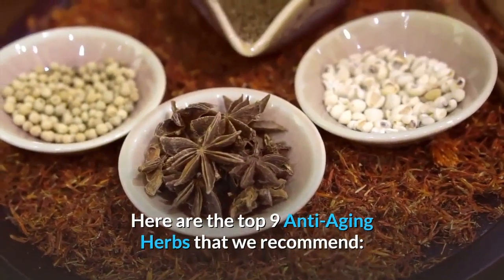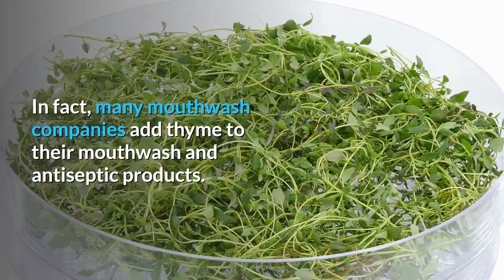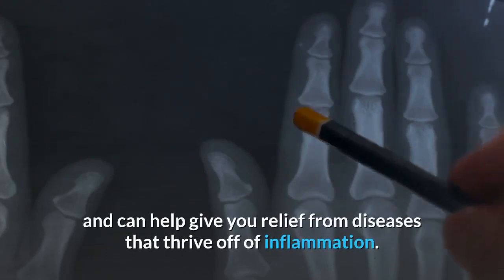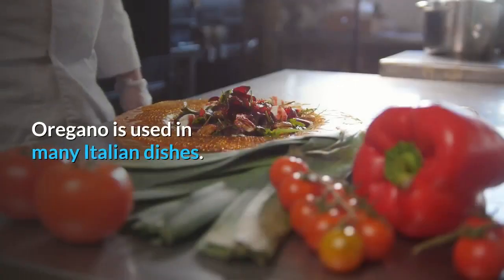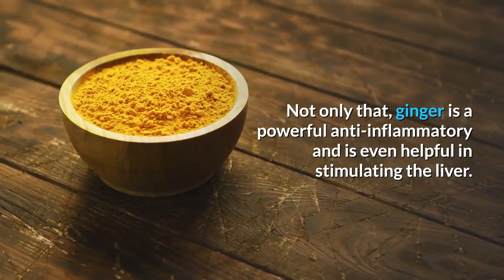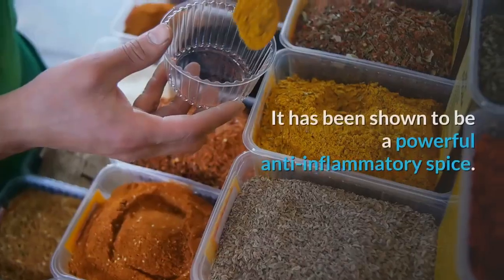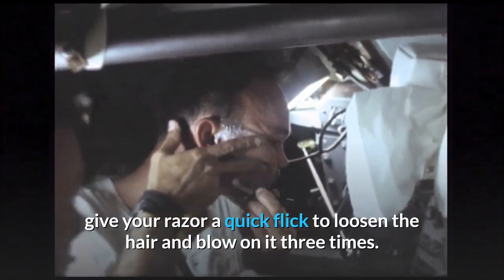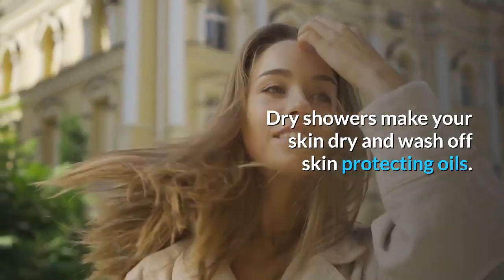Top 9 anti aging herbs to help you look and feel younger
Did you know that the spices that you put in your food can help fight disease and slow down the natural aging process? If your like me and have a spice rack, half of the spices in the rack have hardly been used and in some cases never opened at all! After doing some research the following 9 herbs can help you look and feel younger.

Here are the top 9 Anti-Aging Herbs that we recommend:

Italian Spice - Italian Spice is a blend of powerful herbs that have potent antioxidant and anti-inflammatory properties. This spice can help you with problems that are triggered by inflammation (like arthritis or asthma).
Thyme - Thyme is a spice that has anti-microbial properties. In fact, many mouthwash companies add thyme to their mouthwash and antiseptic products. Thyme has powerful antioxidant properties that can neutralize free radicals.
Sage - If you suffer from arthritis, atherosclerosis, or asthma, sage is a spice that will help you. Sage is a powerful anti-inflammatory and can help give you relief from diseases that thrive off of inflammation.

Marjoram - Do you have digestive problems? Adding marjoram spice to your meals can help to stimulate digestion. If you suffer from cramping and other digestive ailment, marjoram may be able to give you some relief.
Oregano - The Oregano spice is often used to fight fungal infections. Oregano is used in many Italian dishes. I'm Italian so this is one of his favorite spices to recommend.
Apple Pie Spice - A spice blend that contains ginger. Ginger has many anti-aging properties. It is helpful in treating nausea. Not only that, ginger is a powerful anti-inflammatory and is even helpful in stimulating the liver.
Jamaican Allspice - This is a spice that is used in many countries as a remedy for gas and digestive problems.
Cinnamon - Cinnamon doesn't just taste delicious, it helps to regulate your blood sugar and has anti-cancer properties.
Tumeric - This was the #1 spice that I recommended on the top ten anti-aging herbs. It has been shown to be a powerful anti-inflammatory spice. It also helps fight nearly every type of cancer!
Here are some bonus tips that can extend the life of your razor, clear up your complexion and keep your skin from getting too dry.
1. After you are done shaving in the shower, give your razor a quick flick to loosen the hair and blow on it three times. This will help rid the hair and water from your razor that erodes your razor blades more quickly.

2. Wash your face last in the shower. Your face will be cleaner if you wash it last and with less residue. Your complexion will be clearer.

3. Take lukewarm showers. Dry showers make your skin dry and wash off skin protecting oils.

White Bean Extract can help block carbohydrate absorption and help you to lose weight.

Image by silviarita from Pixabay